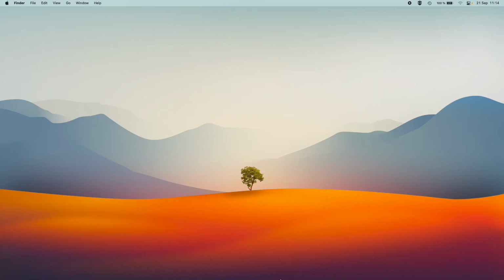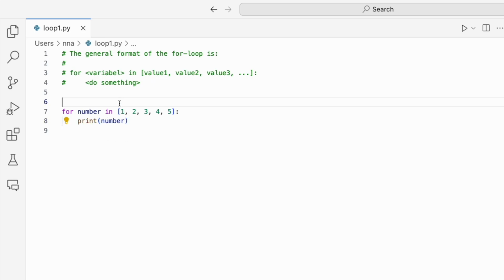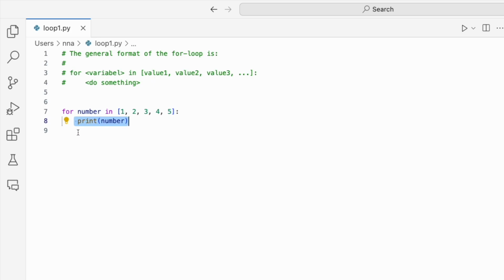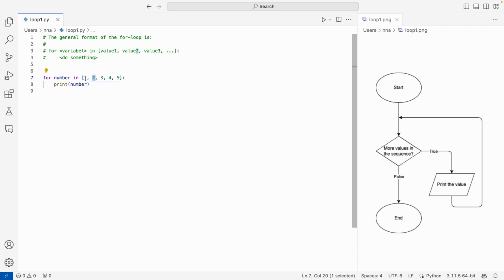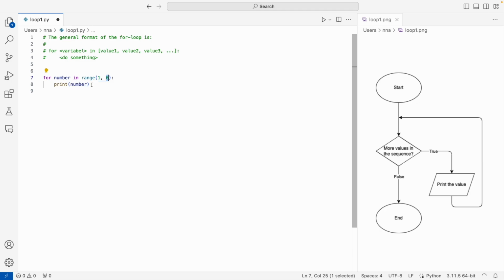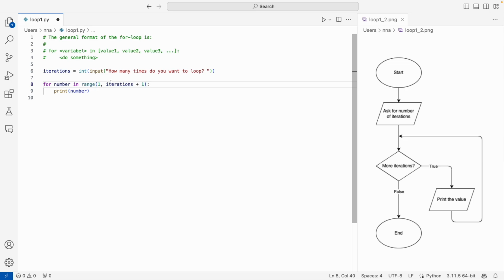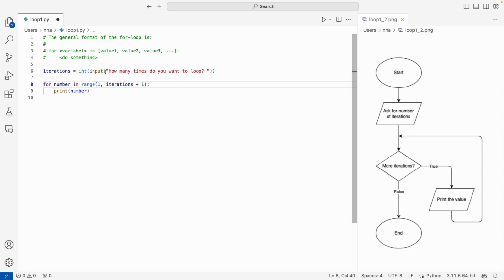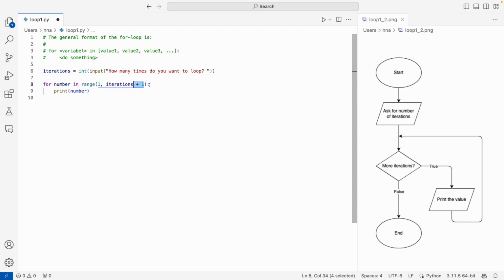How to use the for-loop